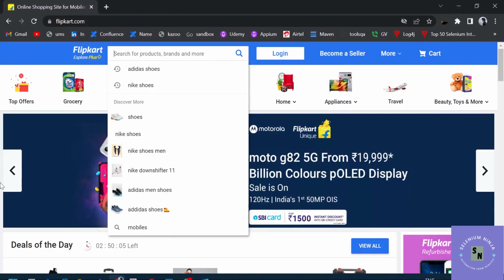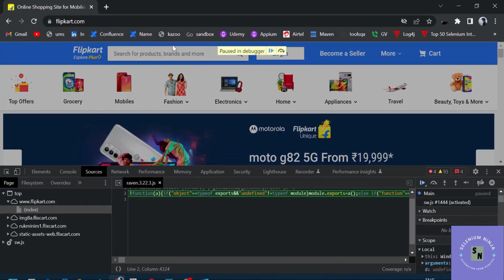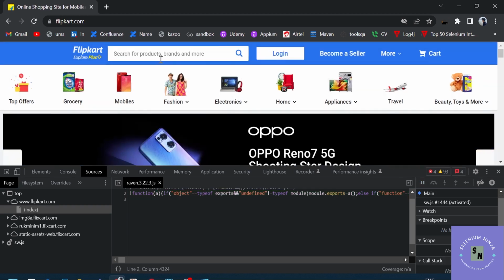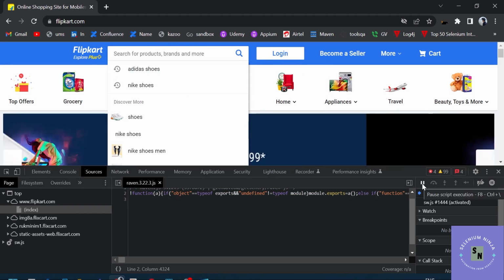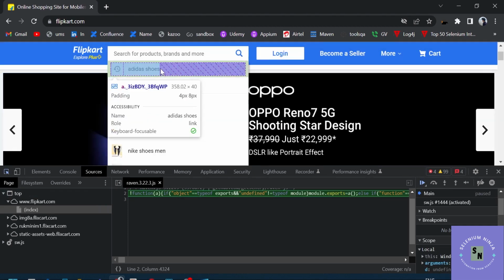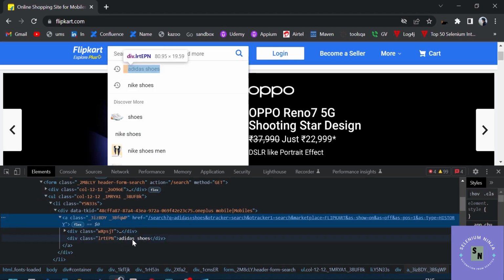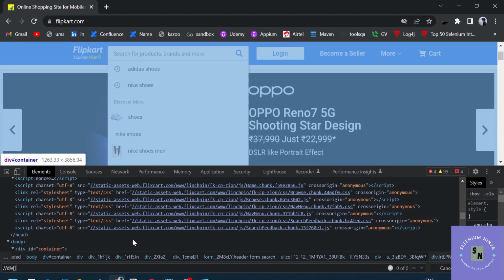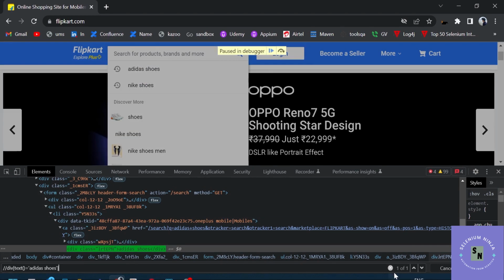Not pausing the search box in flipkart | Issue Resolved | Pause search box in flipkart debugger | SN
The screen is not paused when pressed f8 in search box of Flipkart web app. Use debugger in selenium to create xpath for disappearing elements.

Chapters:
0:00 Objective?
0:05 Inspect elements from the search box
0:45 Create xpath ?
1:10 Thank you